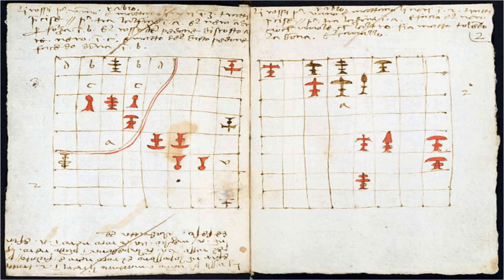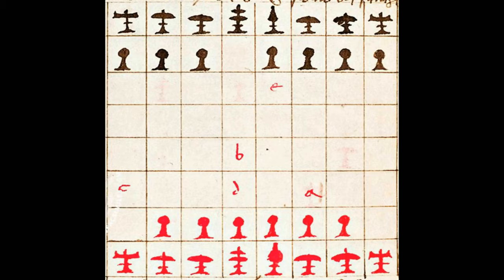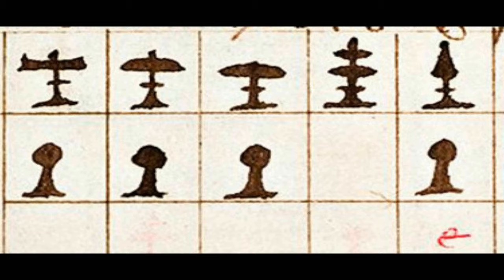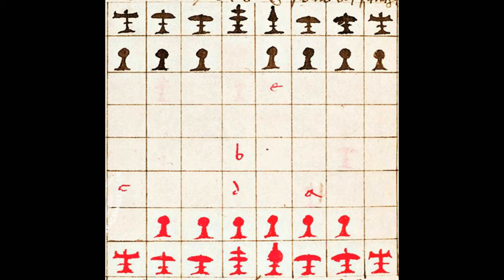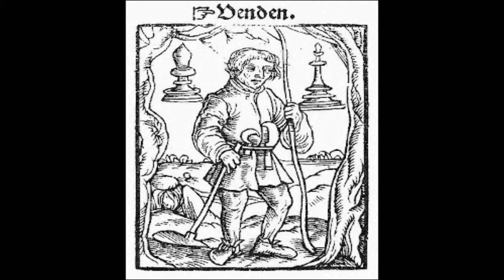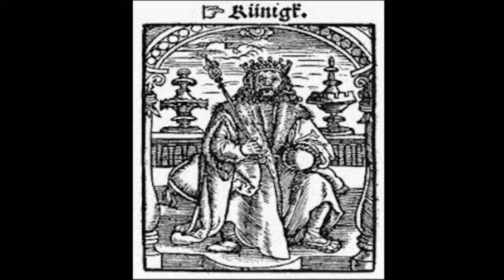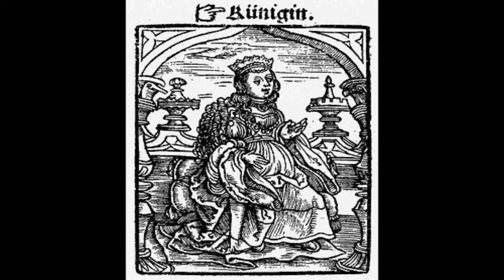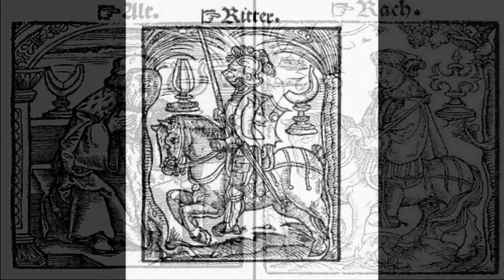Chess from the 10th to the 17th century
In this video from the Historic Games Shop we discuss the earliest chess
pieces in Europe and how they evolve through the medieval and Tudor
periods into forms that would be recognisable today. The video is
illustrated by pictures of historic chess sets from across Europe
showing the many forms that the chess pieces have taken as the game evolved.